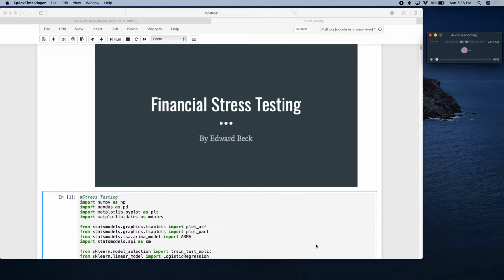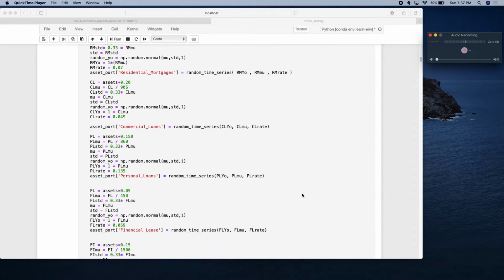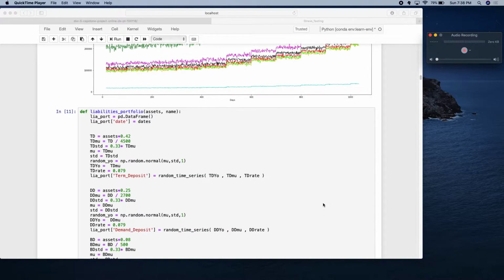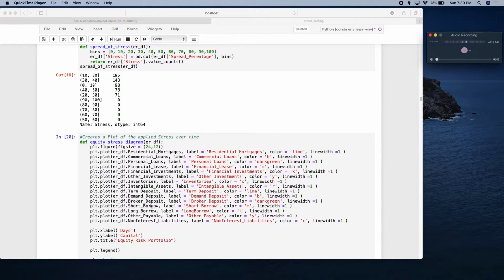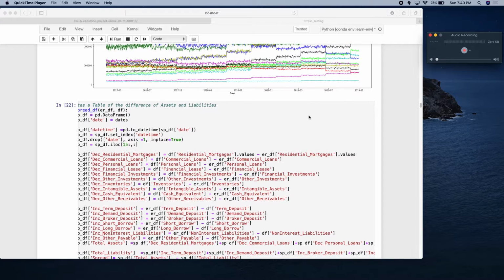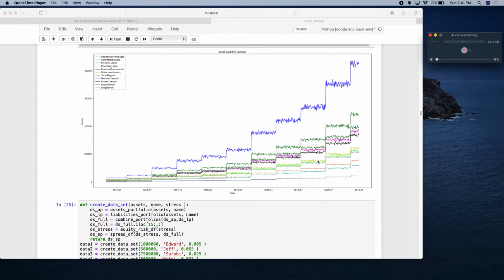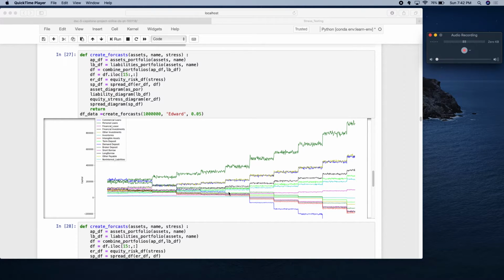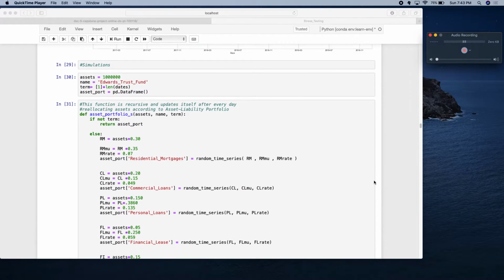Financial Stress Test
Python project exploring financial modeling associated with stress testing